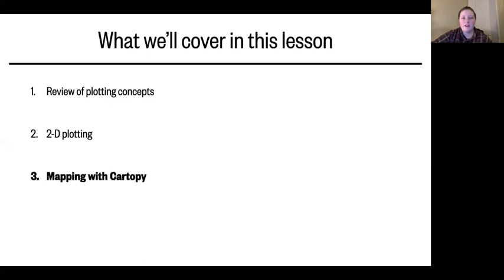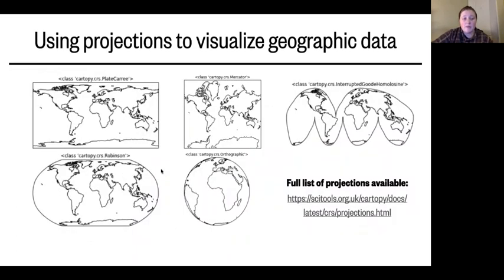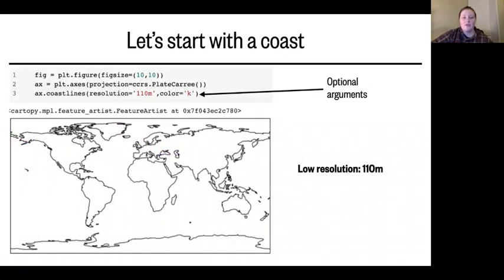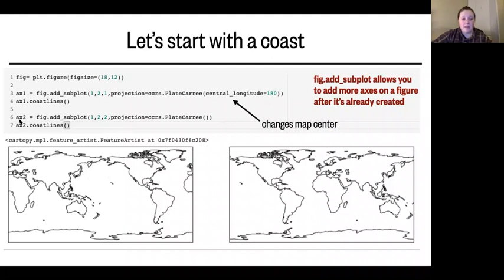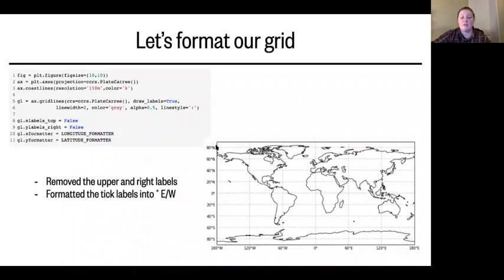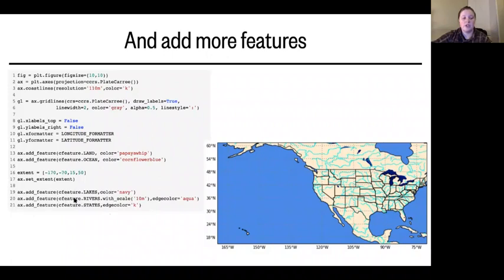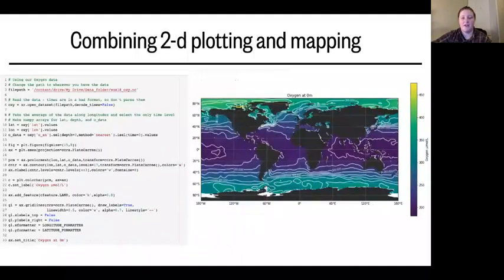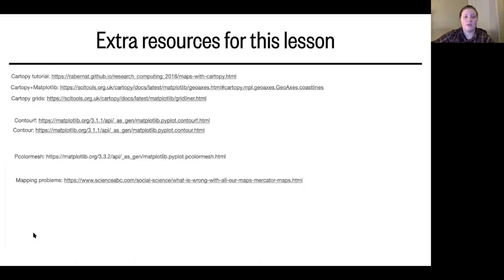Lesson 12, Part 3: Mapping with cartopy